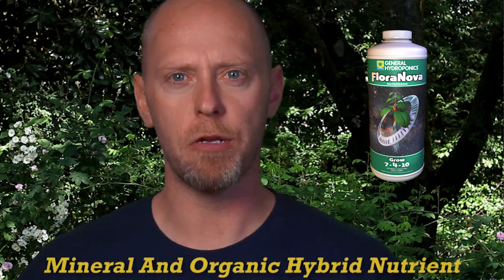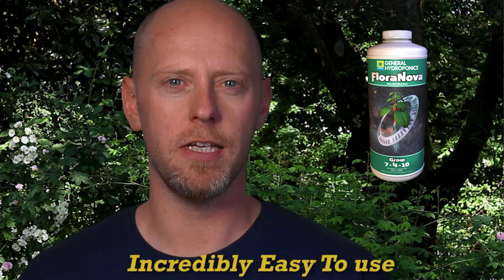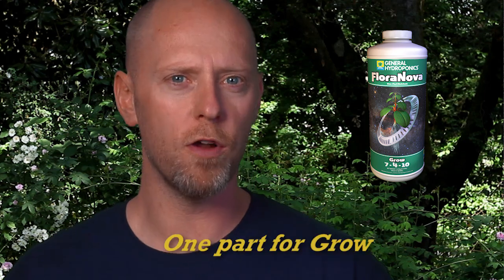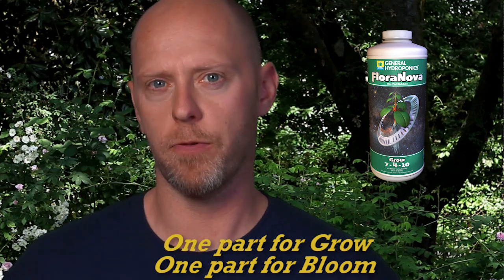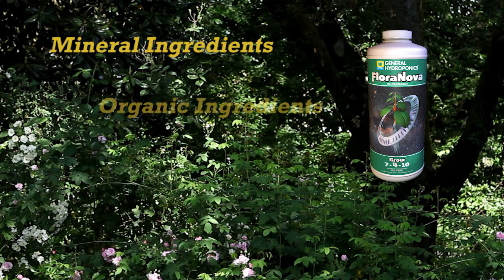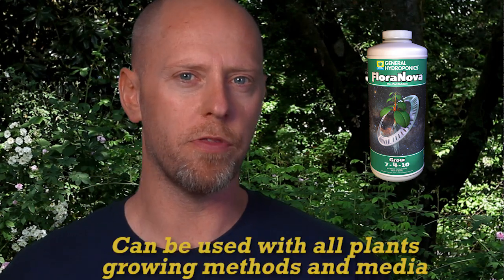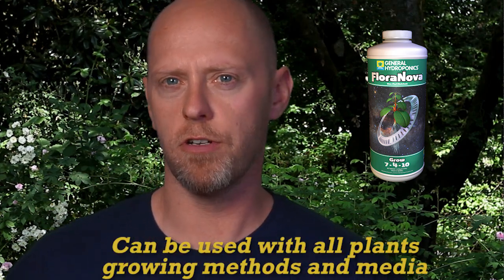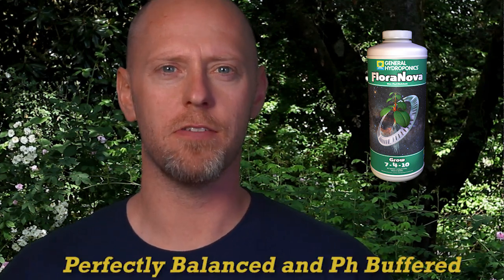FloraNova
FloraNova® represents a breakthrough in fertilizer technology. FloraNova gives users both the strength of a dry concentrate and the ease of a liquid.

The only patented hydroponic nutrient in the world.